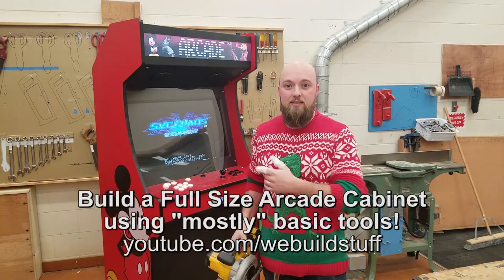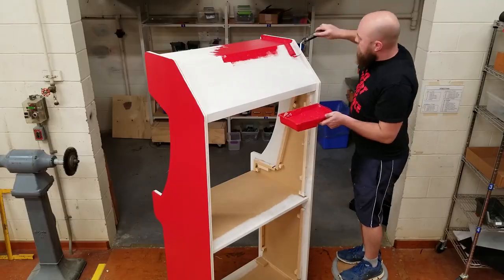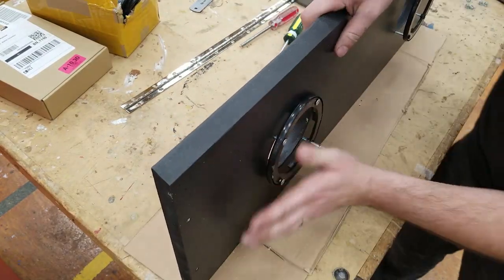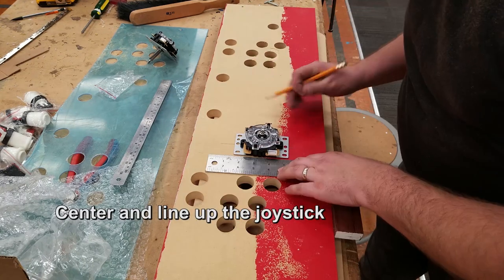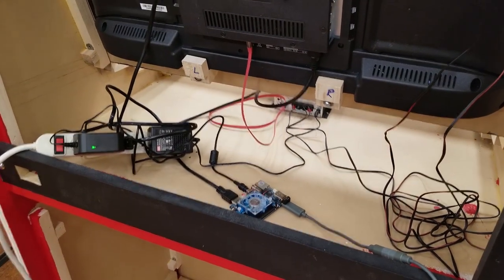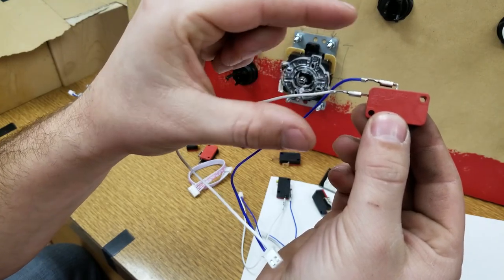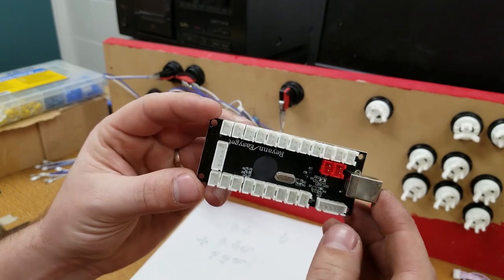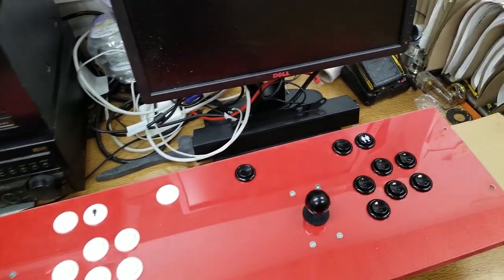DIY Full Size Arcade Cabinet with Basic Tools - Part 4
This full size arcade cabinet was built in 2018 and uses a 32" widescreen tv and an Odroid XU4 to run Recalbox as an emulation frontend.

If these videos helped you with a project consider buying me lunch!

Leave the comment section for questions and comments related to the project. I'm happy to answer questions but I'll ignore trolls or overall useless comments. I spent a lot of time documenting and creating this video and my goal is to help someone else with their projects.

Part 4 - Audio Amp placement, Painting, Custom L-Trim, Drilling Control Panel Holes, Wiring buttons and Joystick, and Initial Testing

Part 5 - T-Molding Installation, LED Lighting, wiring a power switch, ventilation, Secret On/Off Button for the Odroid XU4, Special Artwork, Final Thoughts